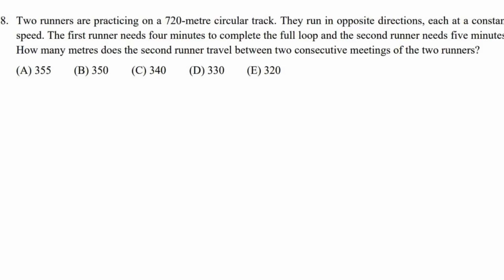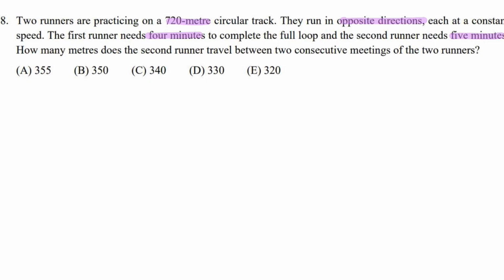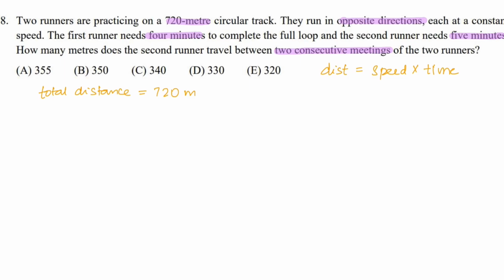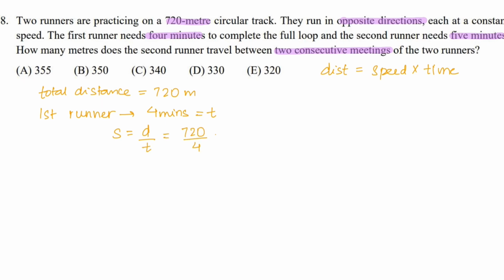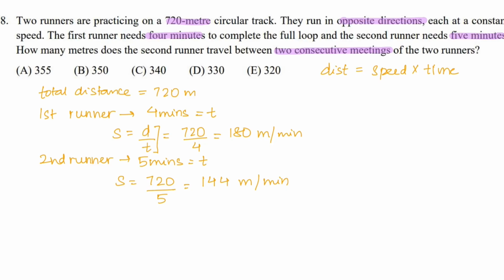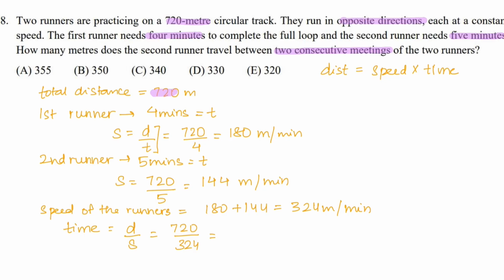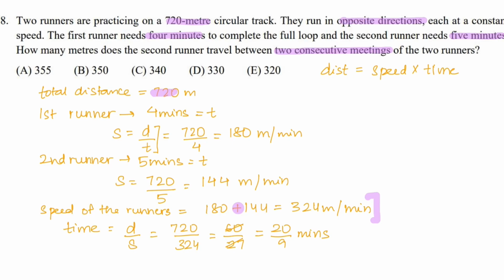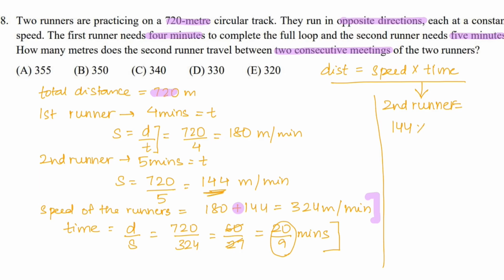Challenging Math Problem – Full Solution & Explanation (From Math Kangaroo 2020)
Math Kangaroo 2017 Grade 5-6– Problem 28 | Postman Visiting Islands

📌 Topic: Math Kangaroo 2017 – Grade 7-8– Problem 28
🎯 Level: Grade 5/6 / Middle School
🧠 Focus: Problem Topic - Speed, distance, time, and relative speed